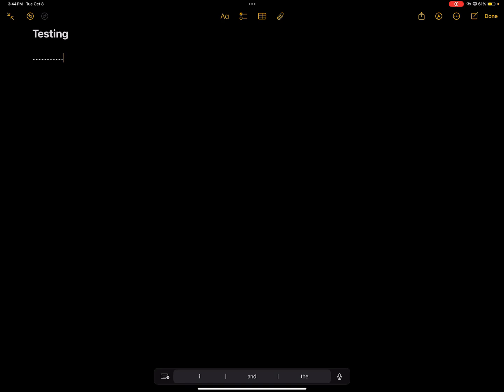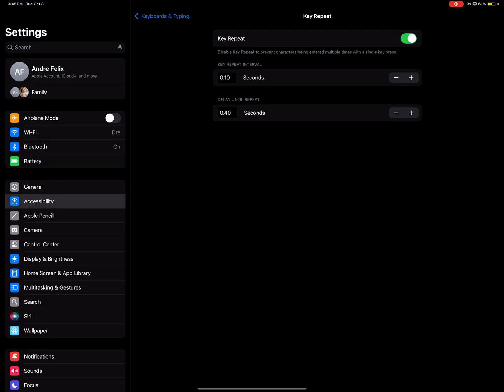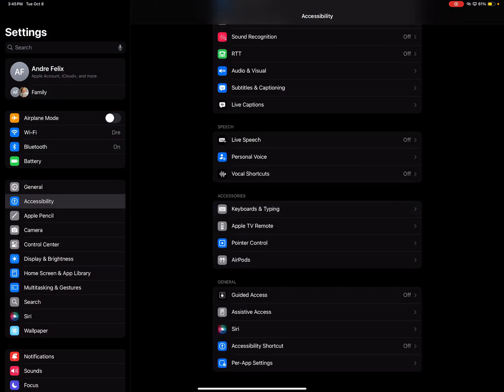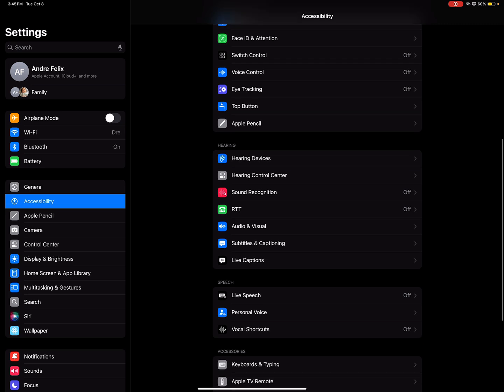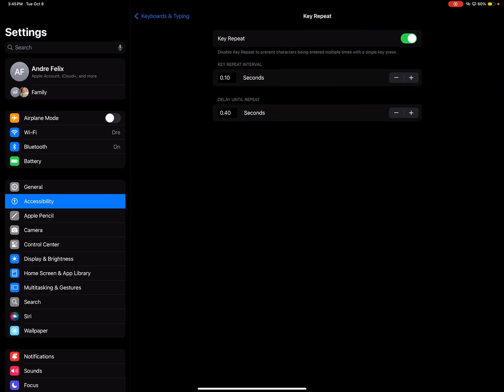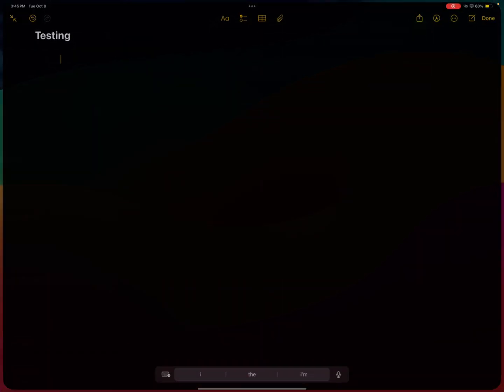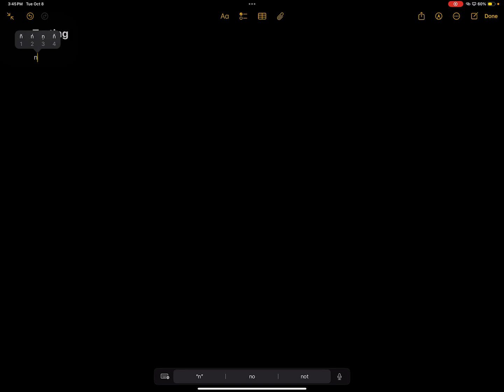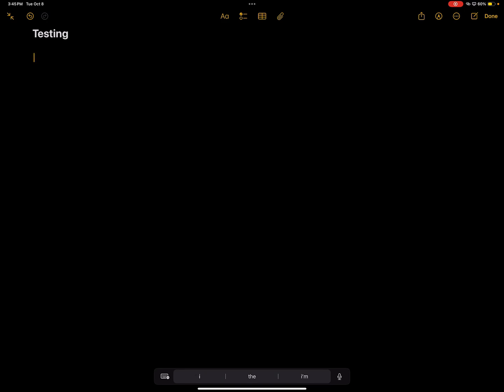How to make Backspace/Delete FASTER on iPad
262/365 - this is how to make it faster. simple